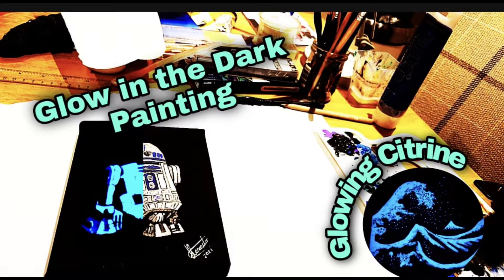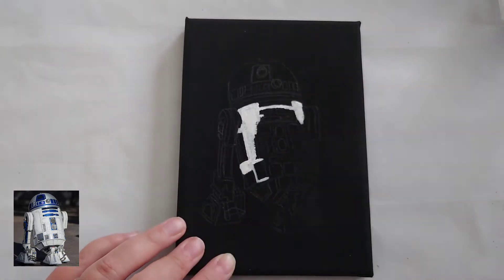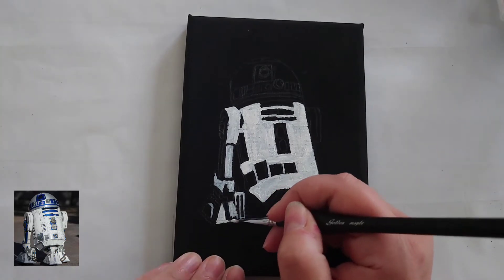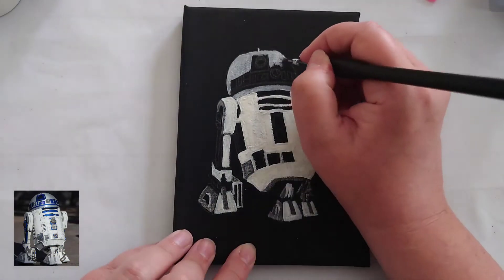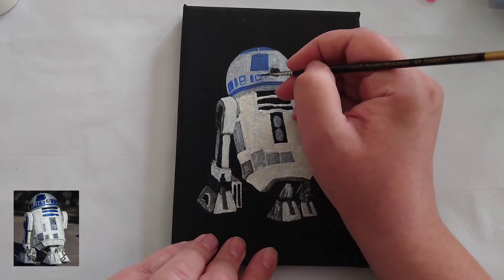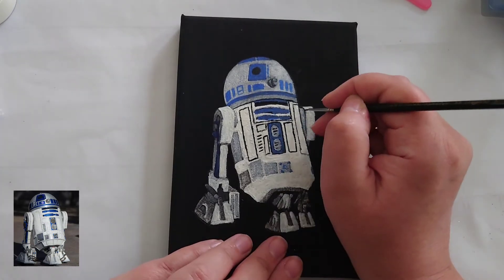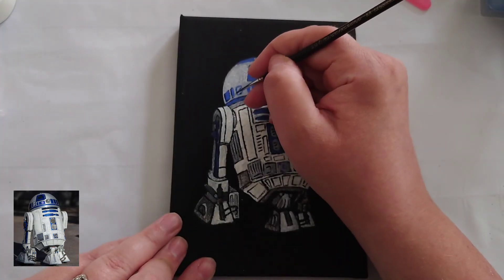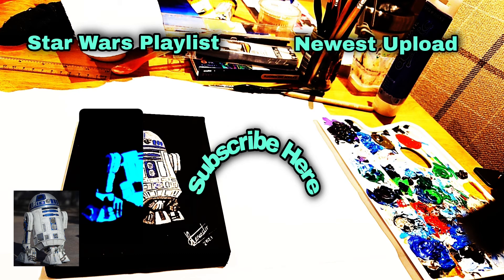Time Lapse Glow in the Dark Painting of R2D2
Hi Everyone,

I normally upload a new video every weekend but as it is may 4th this week, I thought I would add a new one Star Wars Themed Painting every day until Friday. I hope you enjoy them as much as I have enjoyed painting them.

Also this week I was involved in my first collaboration. 13 artists came together to create some great work. It's a galaxy pour collaboration so everyone is a pour artist. I'm the only non pour artist in the group. Here is a link to the playlist to see everyone's galaxy pour. They are a great bunch of ladies and I hope you enjoy watching.

There is a competition attached to the collaboration run by Donna M. Here is all the details I gave copied from her YouTube channel.

                Galaxy Pour
             OFFICIAL RULES:

Prizes given by "Art by Donna M"

4 winners chosen at random
(One winner per prize)

What you Win:
1.My Galaxy Pour done on 5/4/2021 mailed to winner
2.$25.00USD Amazon Gift card
3.$25.00 USD Amazon Gift card
4. 2 ounce of Australian floetrol (taken from It's Art By Donna M's stash).

 Must be 18 years or older to enter this contest

How to Enter:
2. Comment on each Galaxy Pour Video listed in the official "May The Fourth Be With You" Give away
- The contest opens at 9 AM PST on May 4, 2021
- The contest closes at 9 PM PST on May 8, 2021
- Participants must have a valid e-mail account to comment on the video for contest entry.
- The winner will be chosen randomly with a YouTube comment picker at 9 AM PST on Mother's Day May 9, 2021 and will be announced on our social media the same day. If the winner has not followed the rules of the contest they will be disqualified.
We will validate you are the account holder with a keyword that must be edited into the winning comment on Its Art By Donna M's Youtube Channel on the page specified.
Only open to the lower 48 States of the USA

$30.00 Amazon Gift Card
for one of the Official Registered Pourer's Listed Below
on the Official "Galaxy Pour" May The Force Be With You"
chosen randomly who follows all the rules of the contest and also gives me a list of all the names of subscribers who comments on your pour from the time the contest starts 5/4/2021(your pour) until May 8th 9pm Pacific Time
ONLY FROM YOUR GALAXY POUR
If you don't send me the names you will forfeit the right to be entered into the drawing.
Name will be announced with the winner's of the contest on Mother's Day

9:00 AM Pacific Time

10:00 AM Pacific Time

11:00 AM Pacific Time

12:00 Noon

12:30 Pacific Time

1:00 PM Pacific Time

2:00 Pacific Time  The Morning Pour

2:30 Pacific Time

3:00 Pacific Time

4:00 Pacific Time

4:30 Pacific Time

5:00 Pacific Time

6:00 Pacific Time